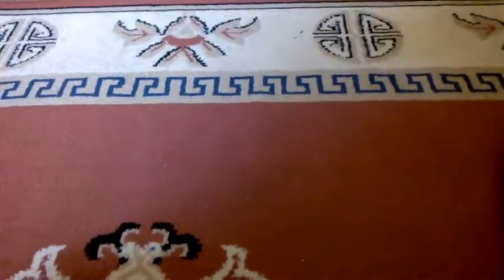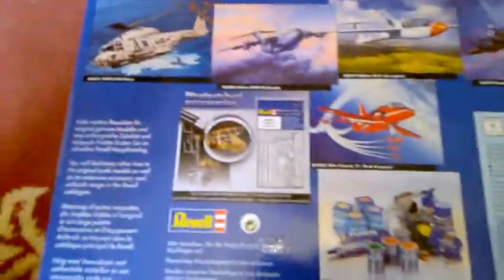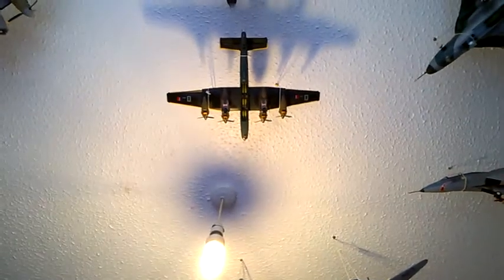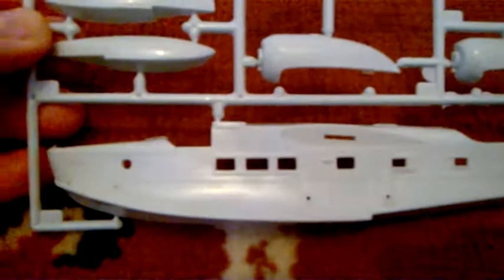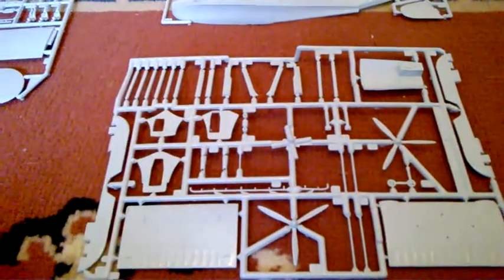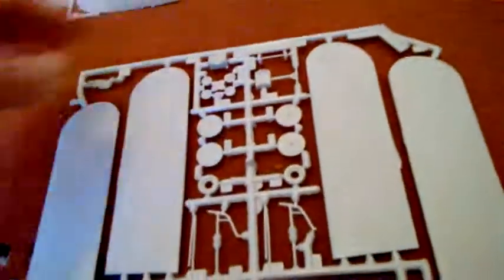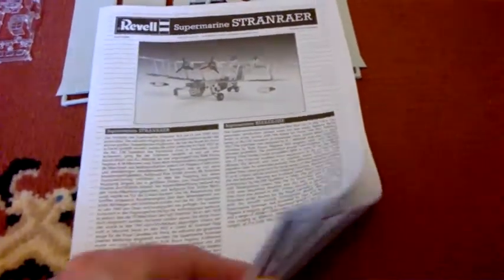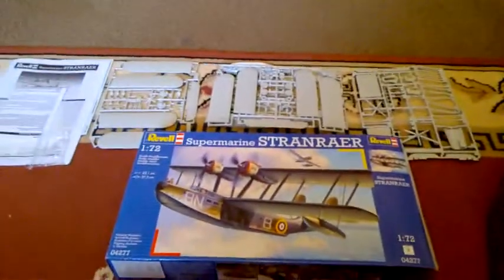Revell 1/72 stranraer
Great kit